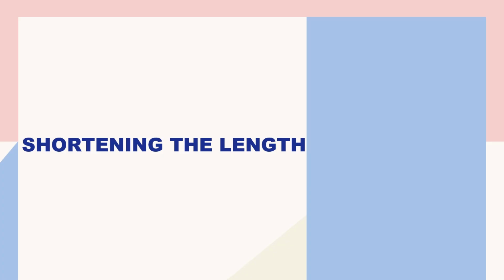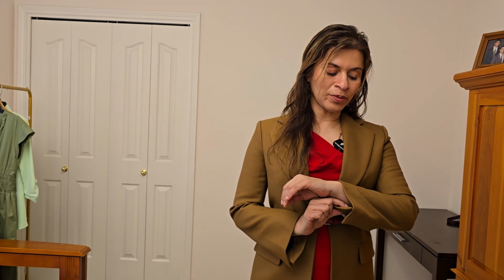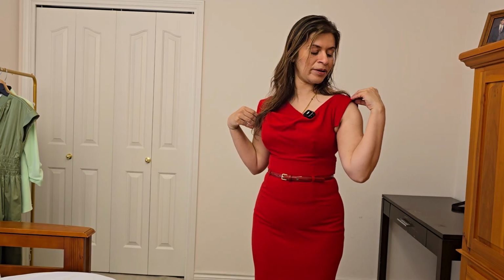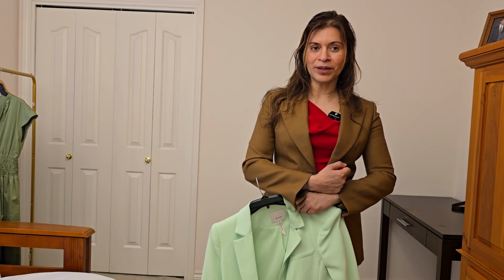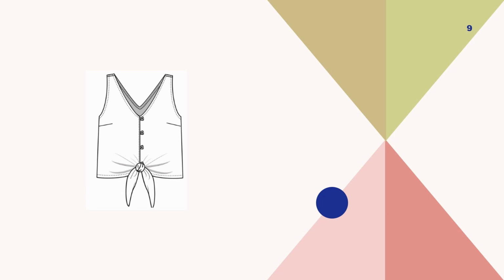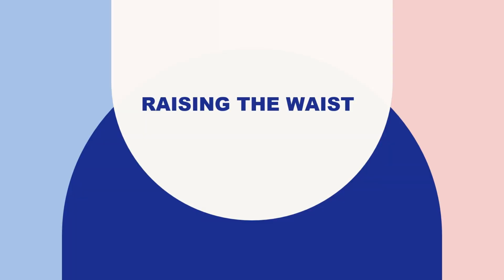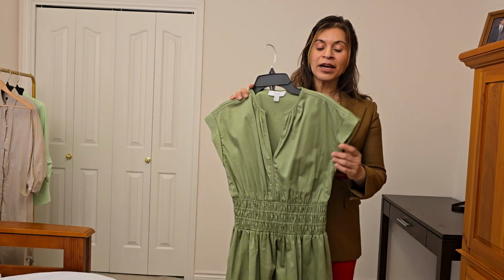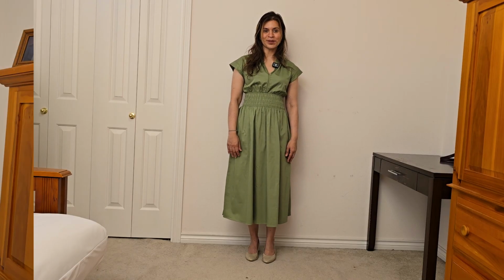To Alter or Not to Alter - The Master Guide To Alterations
This video talks in detail about how to decide on which items of clothing you want altered. Especially if you are petite the video describes which regular size clothes can be easily altered for petite sizes. I go through many different types of alterations step by step and which ones are easier to get done.